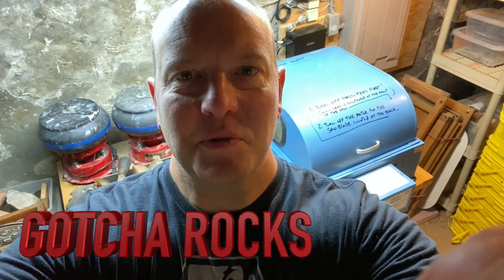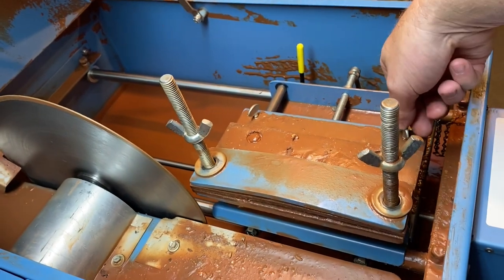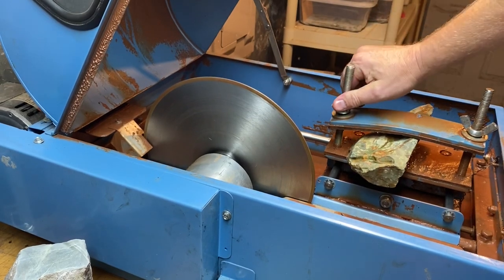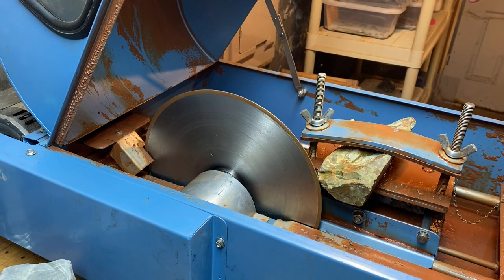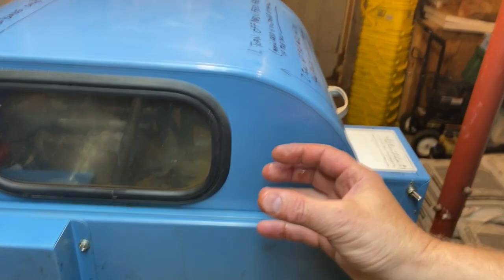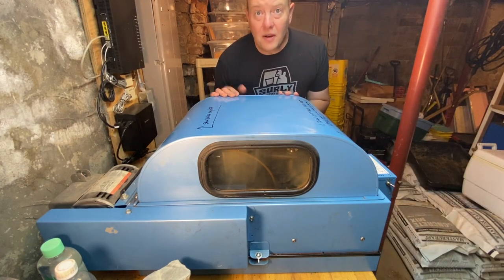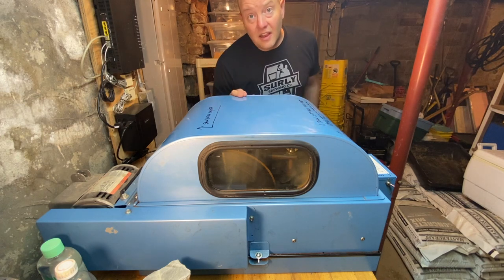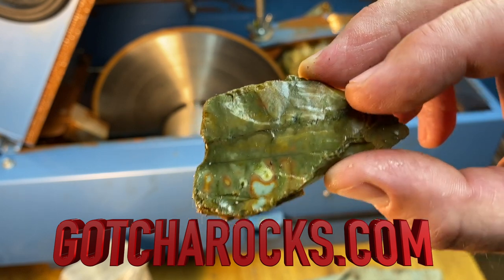Lapidary 101 - How to use a slab saw 2020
I put a couple links in here for the Lortone LS-12 slab saw.
You can check Ebay sometimes and find Lortine or other slab saws that may be very similar to the one I used in the video.

I like slab saws that have a driven feed as opposed to a weight-driven feed.

Just my preference. Your options may be different just make sure you find a suitable blade for slabbing your favorite stones. The saw blades will usually have some guidelines depending on what you are cutting.

The LS-12 has a 12” blade size which is pretty good for slabbing medium to large stones.

If you can’t find one on my eBay link be sure to check out the new machines at a dealer near you. here’s the link.